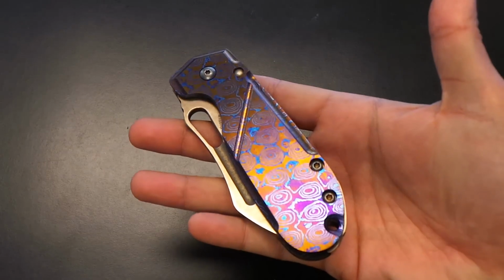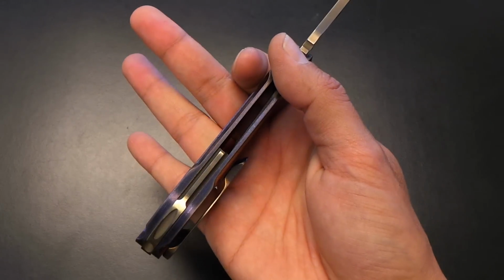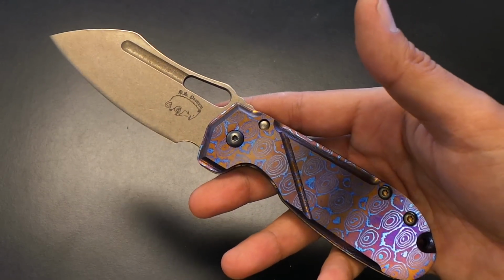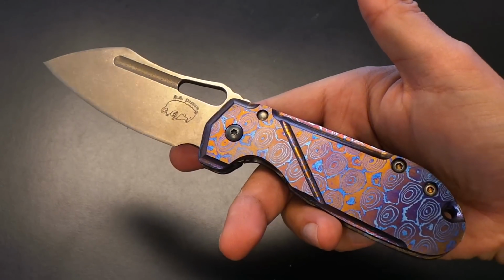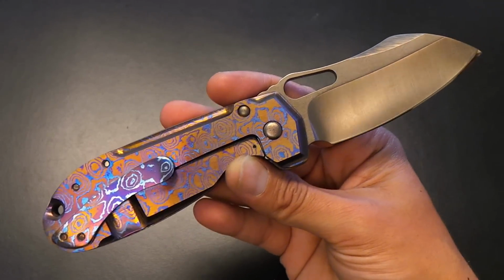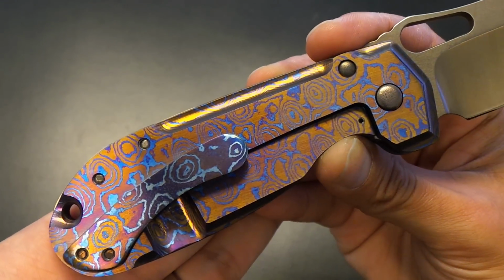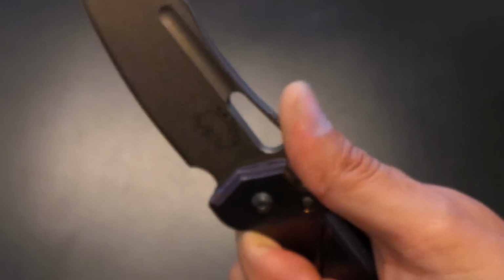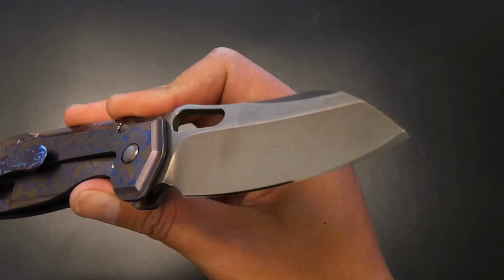Horton Stout Blade 2016 Timascus Possum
In this video, we take a closer look at the open bid piece from JB Stout and Jeremy Horton at this years Blade Show 2016.  With a full mokuti frame and bronzed D2 blade, this folder is exceptional and needed to be shared with all you knife nuts!